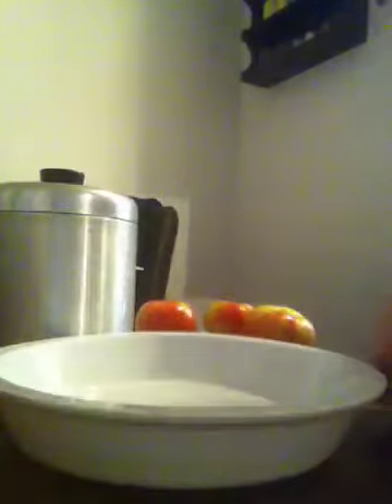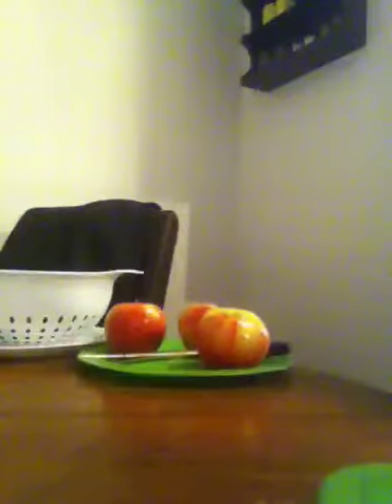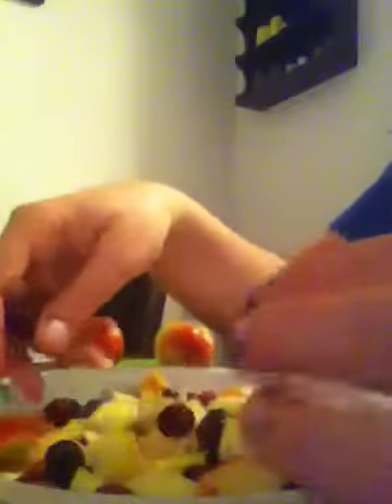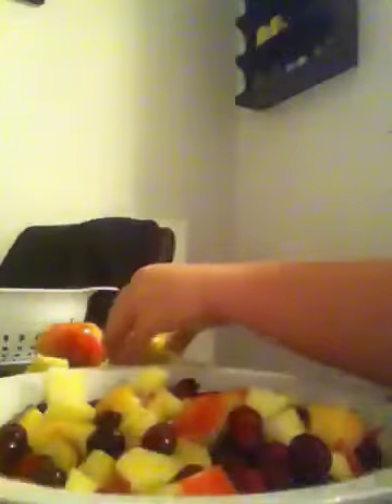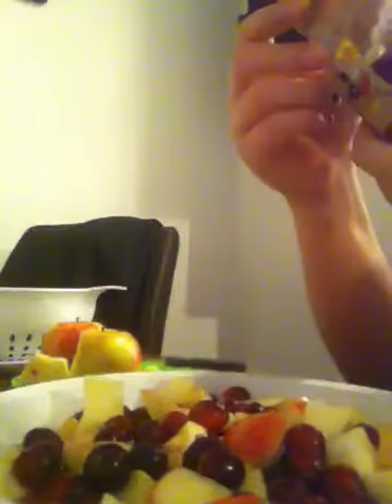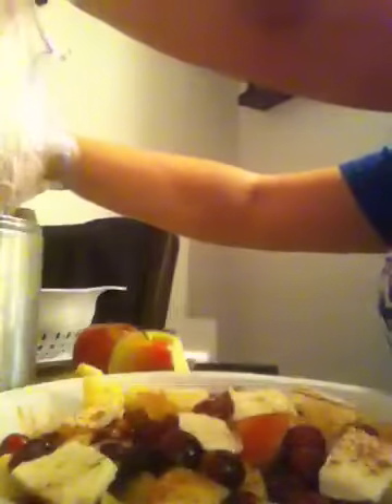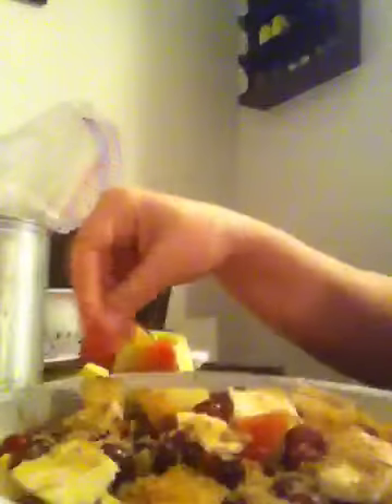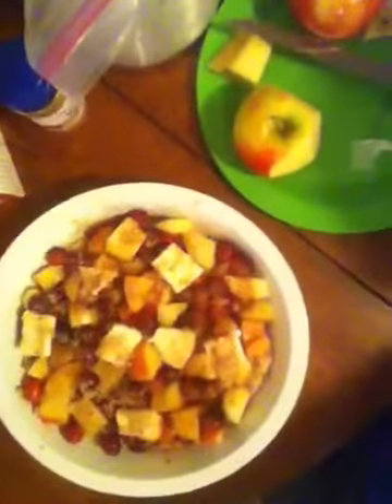Apple Cranberry Pie with Cinnamon Roll Crust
Hey Ya'll!
Here is my Apple Cranberry Pie with Cinammon Roll crust!
Amazing alternative for Thanksgiving or Halloween/Fall parties, instead of pumpkin or pecan! Look for my follow up video of suggestions and taste testing!

Ingredients:( no, directions, just do what I do!)
1 can cinnamon rolls
cranberries (whole, not dried)
apples
brown sugar
butter
honey
cinnamon
P.S. I forgot to say that when you put this in the over to cover it with tin foil.
Put in oven at 350-400, watch cinnamon rolls to be cooked and then enjoy!